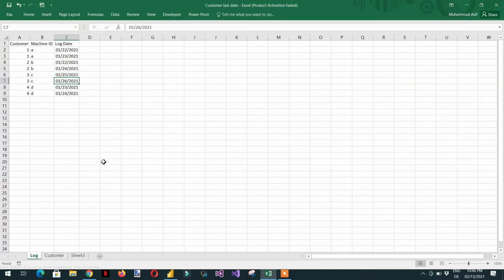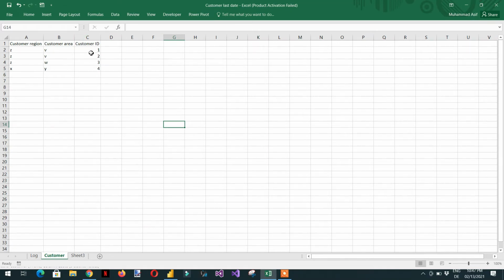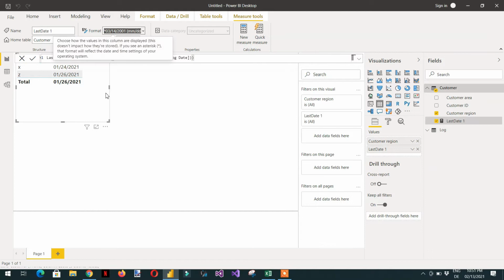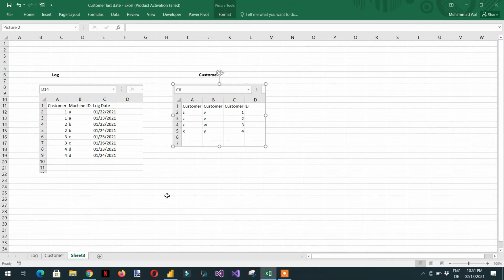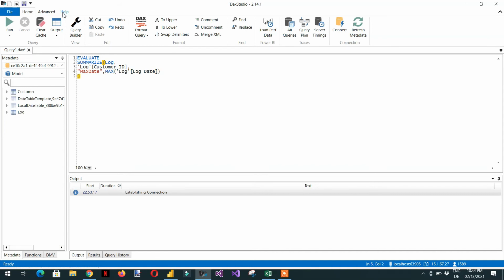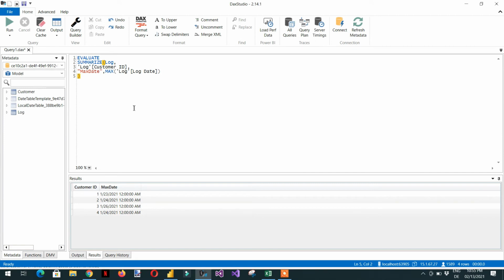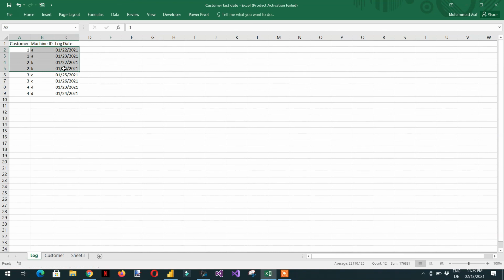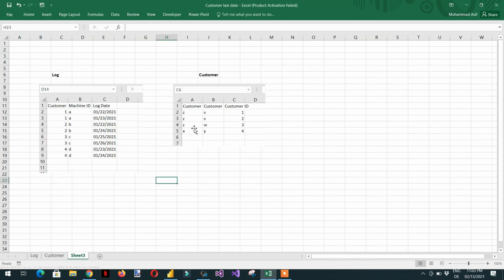How to find the earliest last date in Power BI DAX - 56 (Power BI Training)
The earliest last date is a bit tricky to find in Power BI DAX. If you use the Power BI Lastnonblankvalue function, then you get MIN or MAX date normally. But If you use Summarize function in dax to prepare the table first and then use that new table using DAX variables then you can achieve your desire results.
There many different ways to achieve this behavior to get the latest last date or earliest last date or earliest first date.
In this video, I have used DAX summarize function with variables to find the earliest last date in Power BI. For complete courses, you can buy these courses from Udemy on discount using the following links